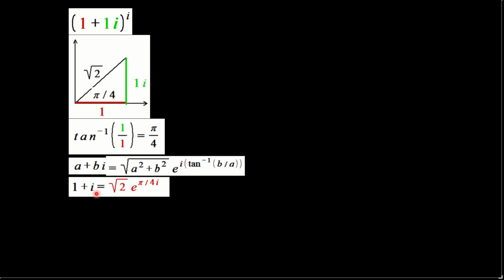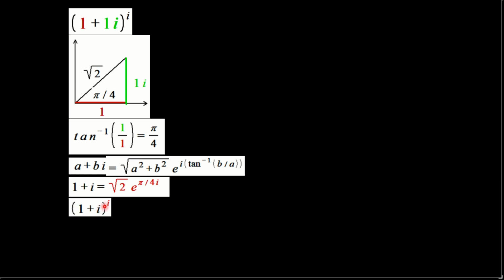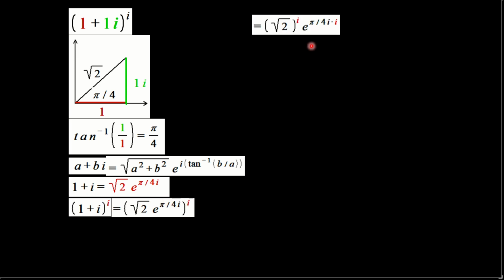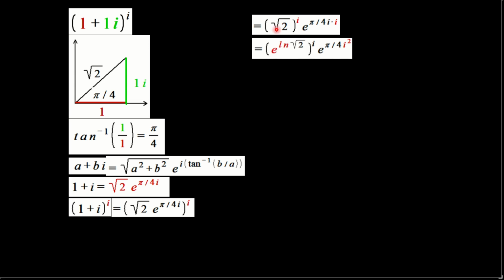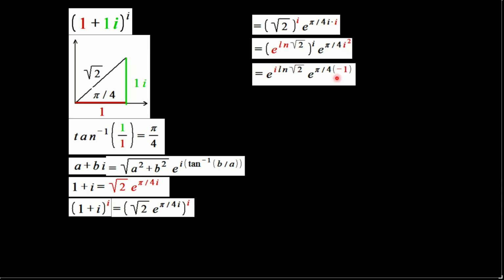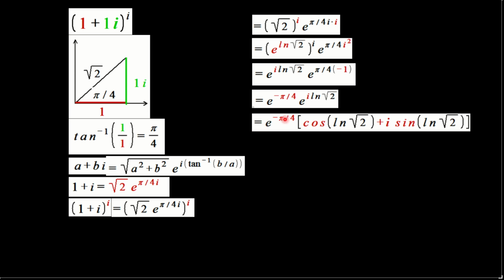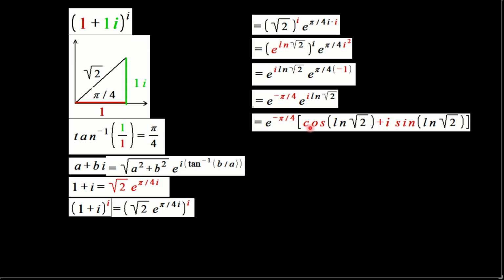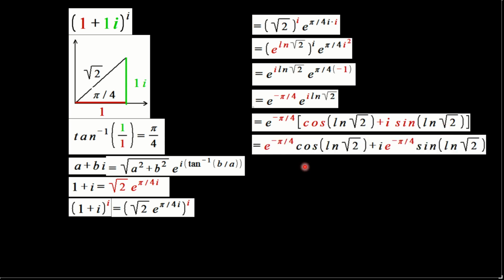2 Minutes: Find (1+i)ⁱ: Clear Step-by-Step Breakdown & Complex Exponentials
Struggling with complex exponentials?  This video is your WEAPON!   We break down Euler's Formula and conquer (1+i)ⁱ with a clear, STEP-BY-STEP approach.   Master complex numbers and impress your professor!

What You'll DOMINATE in this Video:

Complex Numbers Demystified: Forget confusion, understand complex numbers like a PRO.
Euler's Formula - Your New Best Friend: Unlock the power of Euler's Formula for complex exponentials.
(1+i)ⁱ Conquered: Solve this challenging problem with confidence using our step-by-step method.
Natural Logarithms Made Easy: Learn how natural logs simplify complex problems.
By the end of this video, you'll be a COMPLEX EXPONENTIAL MASTER!